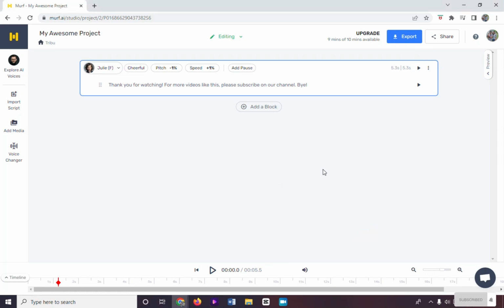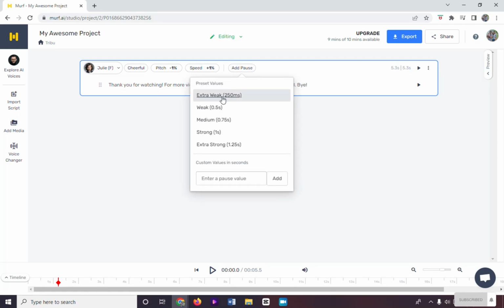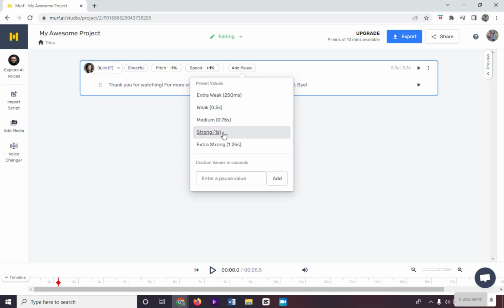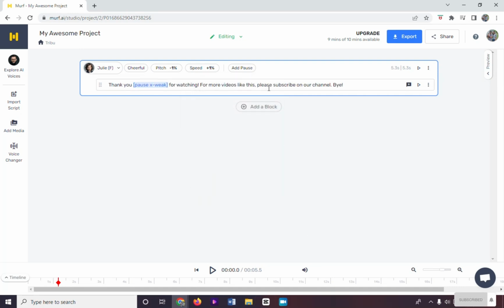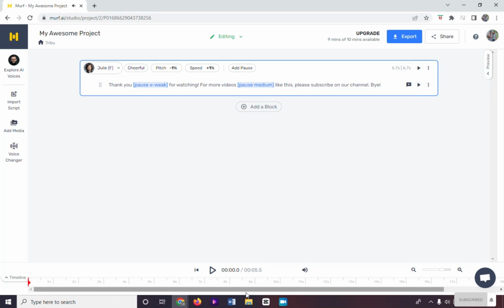How to Use Pause in Voice Over Murf.AI | Updated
In this tutorial, we'll show you how to use the pause feature in Murf.AI for your voiceover needs. Learn how to strategically add pauses in your narrations to enhance clarity, emphasize key points, or create a natural flow in your audio content.